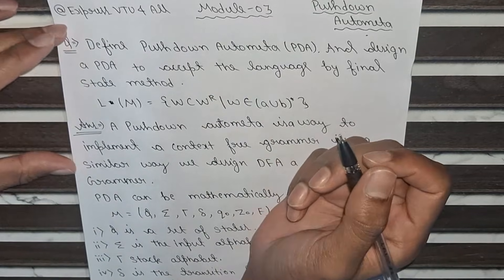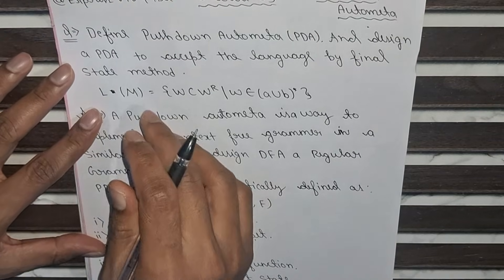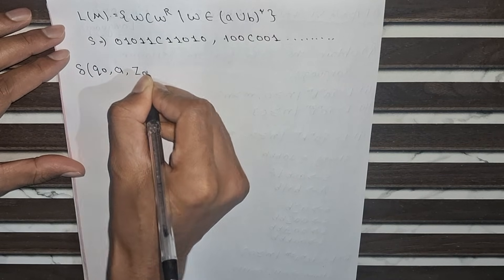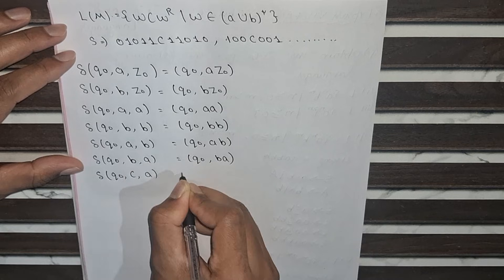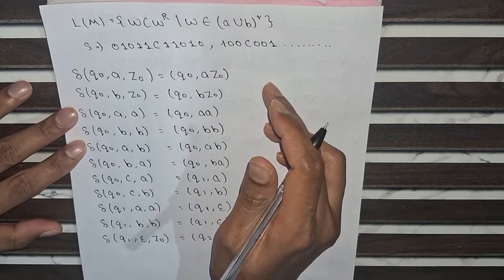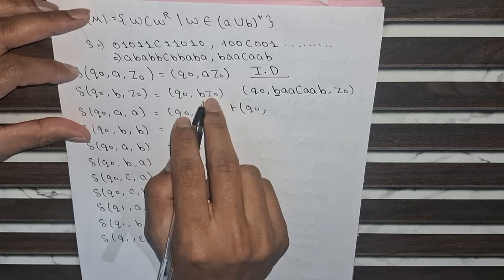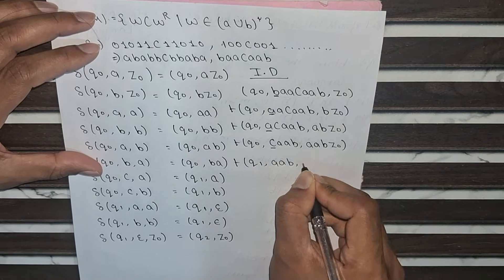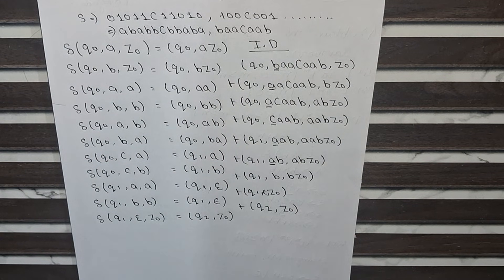VTU | 5th Sem TOC | Pushdown Automaton |Design PDA for wCwᴿ | Final State Method | Module 3 | BCS503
In this video, we solve a highly important VTU exam question from
Module-03: Pushdown Automata (PDA) of
Theory of Computation (BCS503 – VTU 5th Semester CSE).
We first define Pushdown Automaton (PDA) and then design a PDA using the Final State Method for a given language.
Define Pushdown Automaton (PDA).
Design a PDA to accept the language by final state method:
✔ Definition of Pushdown Automaton (PDA)
✔ Formal definition of PDA
✔ Components of PDA
✔ Stack operations (Push / Pop)
✔ PDA design using Final State Method
✔ PDA for palindrome-type language
✔ Transition explanation step-by-step
✔ VTU-style exam presentation
✨ Why This Video Is Important?
PDA design questions are guaranteed in VTU exams
This language is a classic PDA problem
Helps understand stack behavior clearly
Very easy 10-mark scoring question
Core concept of Module-03
🎓 Useful For
VTU 5th Sem CSE / ISE
Subject: Theory of Computation (BCS503)
Module-03: CFG and Pushdown Automata
Internal + External exam preparation

Pushdown Automaton VTU
PDA final state method
PDA palindrome language
w C wR PDA
PDA example VTU
Pushdown automata solved problem
TOC important questions
VTU CSE 5th sem TOC
Express VTU 4 All